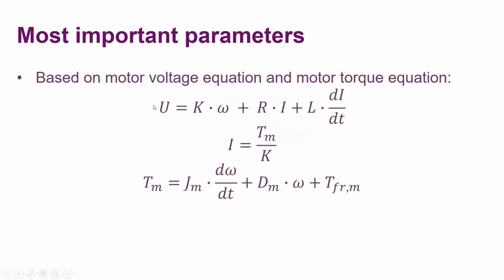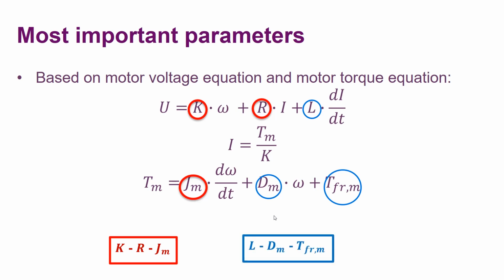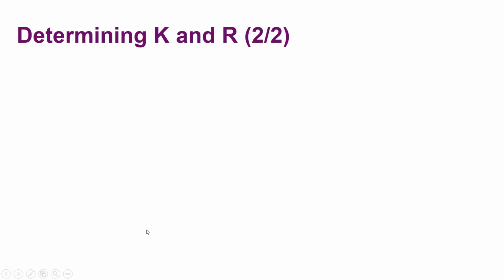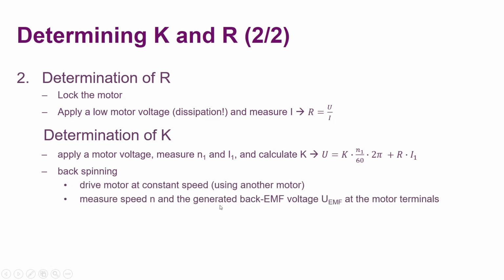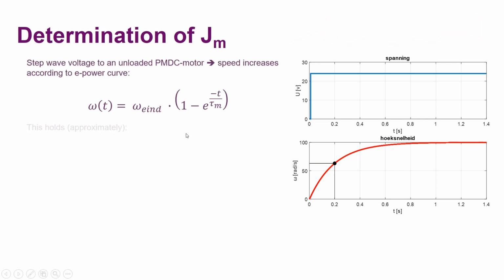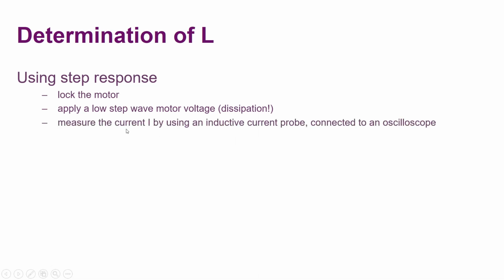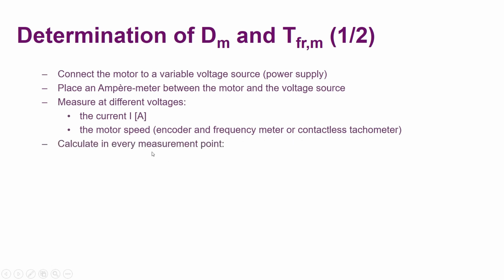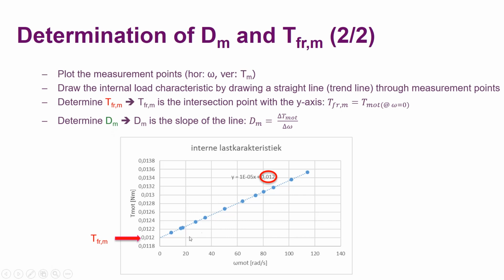OMG, my motor doesn't have a datasheet! [EN]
What if you found a usable PMDC motor without a datasheet? In this video, I explain how to figure out key motor parameters based on a few measurements.